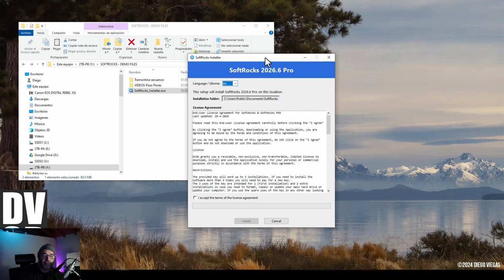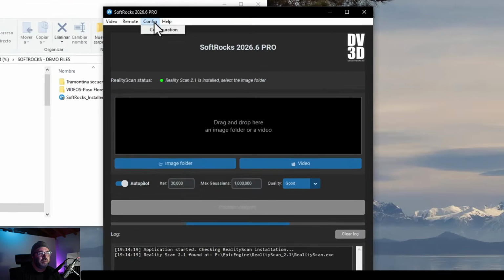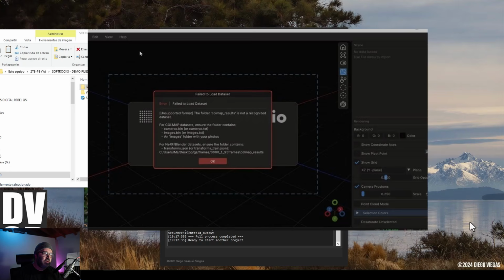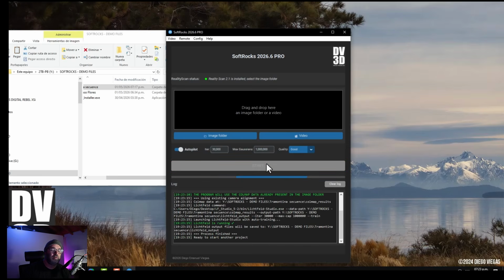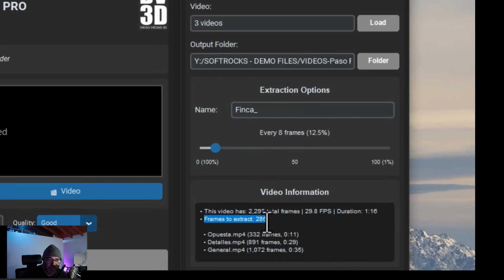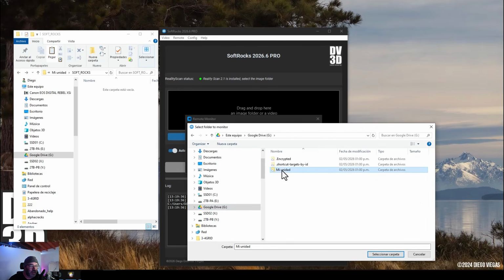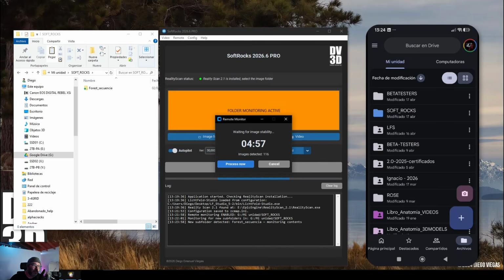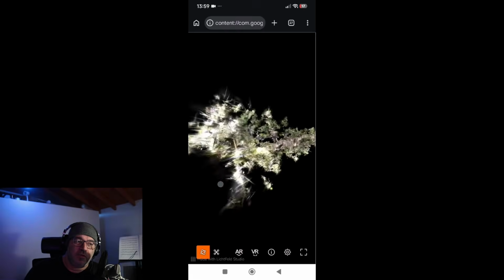SoftRocks PRO Final COMPLETE INSTRUCTIONAL VIDEO FINAL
00:00 Installation
01:44 Activation
02:48 First Run config
03:36 Create 3DGS from images
04:45 RealityScan CLI Bug (And fix)
07:58 (Jump here if you didn't get the bug)
08:35 3DGS Form several videos
11:03 Create a 3DGS from anywhere (Remote folder)
17:51 Special thanks